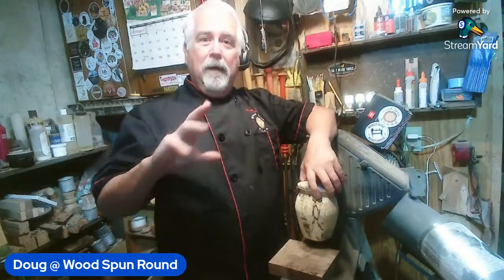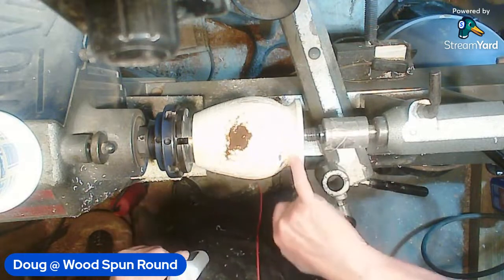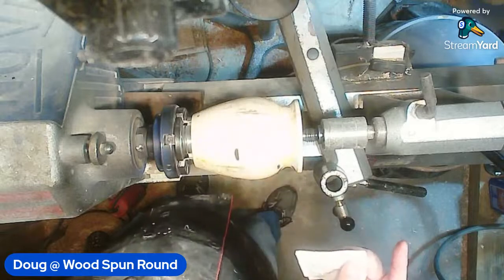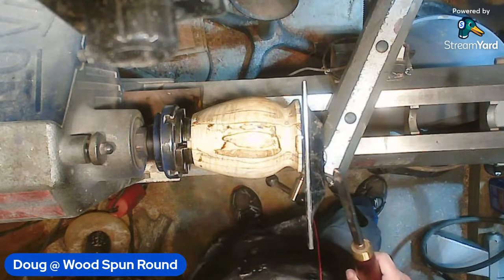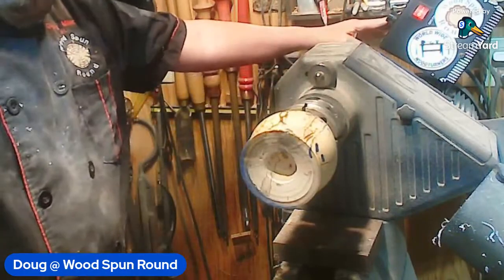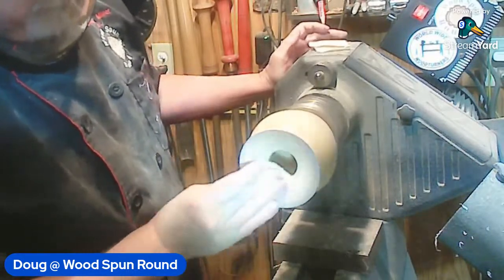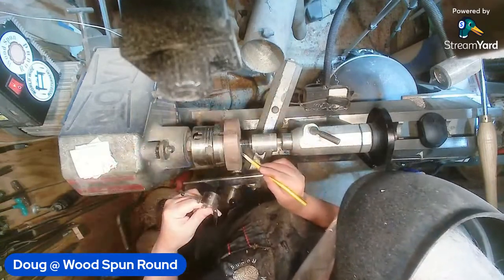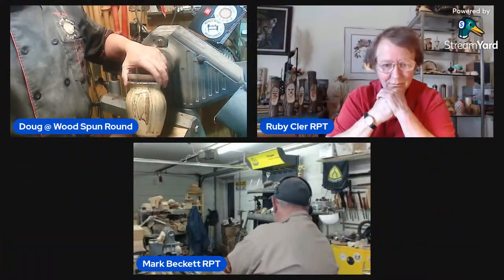Woodturning Some FOG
Turning some unknown wood that was given to me.  The blank looks like it was a bit punky so it was cast with some resin to stiffen and stabilize it.  Come along as we see what I can do with it.